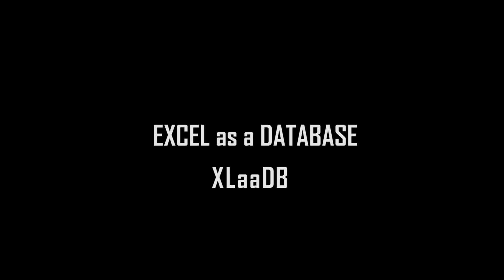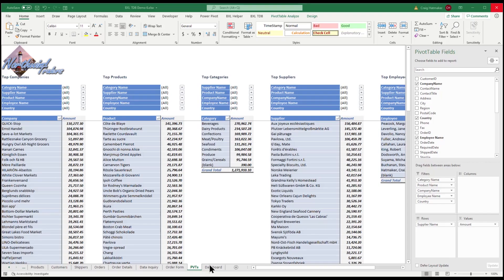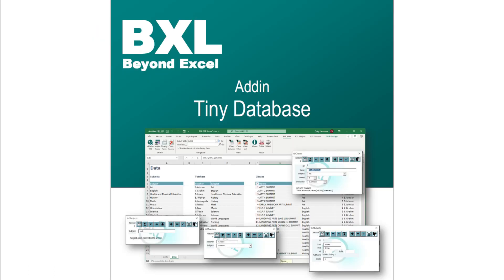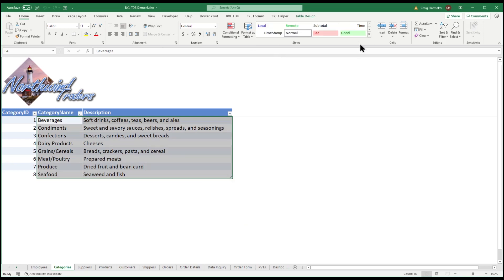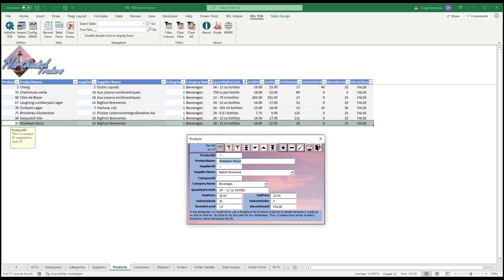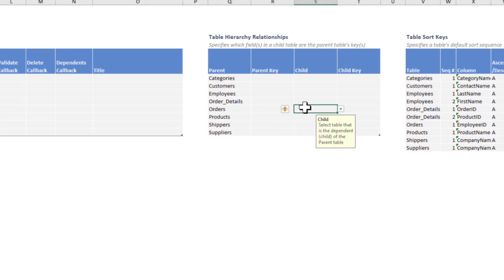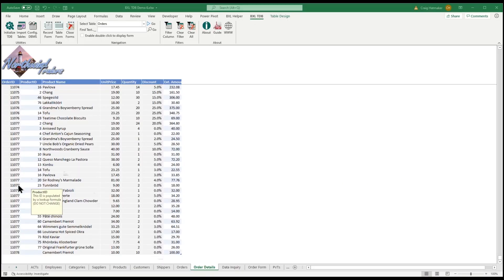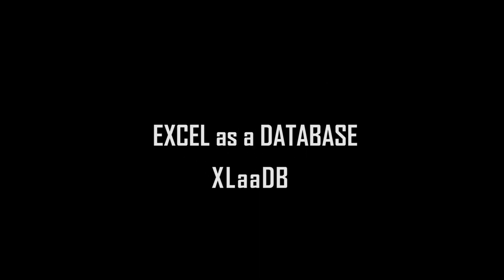Beyond Excel's Tiny Database Demonstration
Finally! Database features in Excel

This demonstration shows how incredibly easy and effective managing data in Excel can be with the help of Beyond Excel's Tiny Database add-in. Think you need MS Access to manage your data? Excel just may be perfect for your personal data, departmental data or small business needs.

Available on Eloquens.Com.